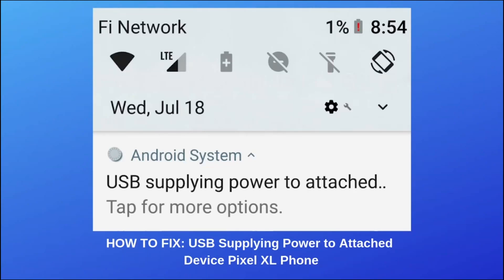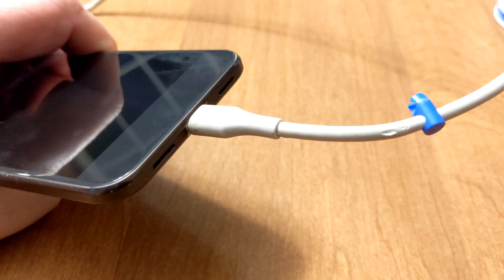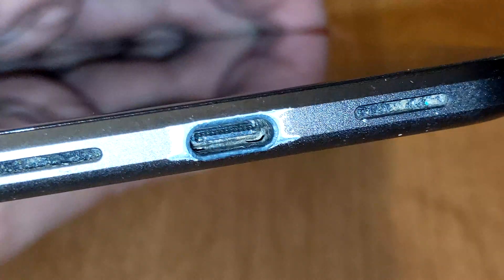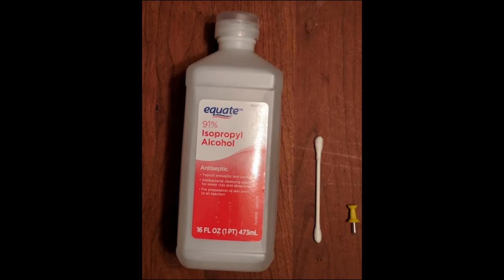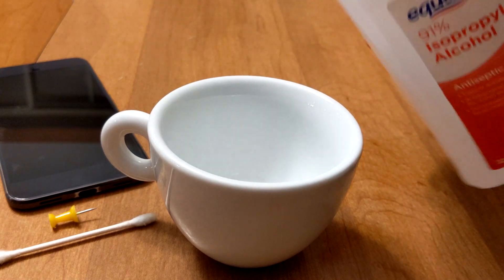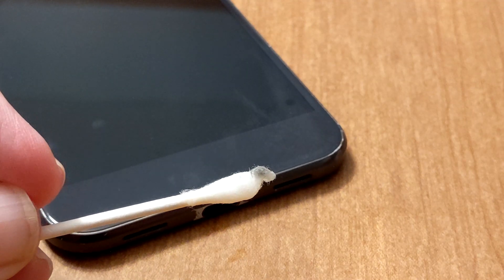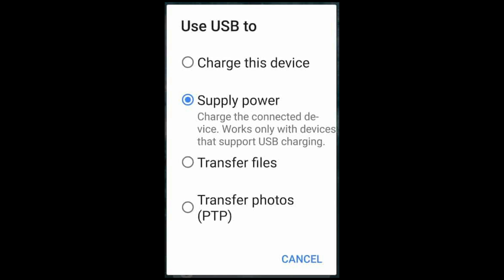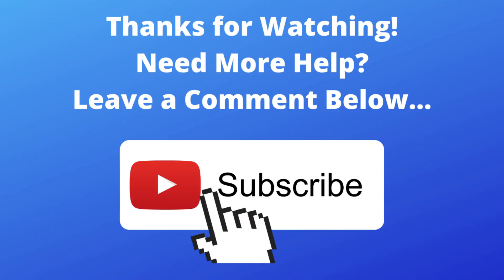USB Supplying Power to Attached Device Error - SOLVED! [ Android Tutorial]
This tutorial will help you fix your Android phone with an error message
that says "USB Supplying Power to Attached Device: Pixel XL Phone".

Follow these instructions to get rid of this annoying error once and
for all!

If you have this error, it will likely show up as a pop up notification message
that looks like what you currently see in this video.

For me, the error would occur when I plugged my USB-C charger into my phone.

This error also prevented me from being able to charge the battery on my phone unless
I selected "charge this device" from the menu.

This would fix the problem for a few minutes, but usually the error would keep
returning.

Overall, the most common reason this error shows up is if you have dirt, dust
or other particles inside the charging port on your phone.

To fix the problem you will need to clean your phone's charging port.

Before You Begin:

Watch the entire tutorial before starting the cleaning process

Turn the power off on your phone to prevent accidental damage.

In this example I am fixing a Google Pixel XL. The same instructions will
work on other Android Smartphones.

Step 1: Turn the power off on your phone.

Step 2: Get the following items:

1 bottle of 91% isopropyl alcohol
1 Q-Tip
1 A push pin, thumb tack or toothpick

Step 3: Locate your phone's USB-C charging port.

This is where you plug the power cord in, usually located on the bottom of your phone.

Blow air into it to dislodge dirt, lint, dust or other particles.

Canned air is best or just quickly blow on the port as if you are blowing out a birthday
candle.

Step 4: Take a Q-Tip or cotton swab and soak one end with the 91% isopropyl alcohol.

Clean as much of the charging port as you can with the soaked end of the cotton
swab.

To do a deeper cleaning, use the push pin, thumb tack or toothpick to push the
alcohol soaked end of the swap further down to clean the contact pins of the USB-C
port.

Try not to get fibers from the cotton swab stuck in the port.

After cleaning, the end of the swab may be dirty, like it appears
here.

Here is a what this USB-C port looked like after cleaning was complete.

Step 5:

After cleaning the port, let it dry for about 5 minutes, then turn the power back
on.

Plug in your phone's charger and if all goes well, the error message should be gone.

If you are still getting the system message, check your USB connection settings to check
the default option for what happens when a USB-C cable is plugged into your phone.

In case you need it, the full text of the system message is:

Use USB to:

Charge this device
Supply Power
Charge the Connected Device

Works only with devices that support USB charging.

Transfer files
Transfer photos
PTP which is picture transfer protocol